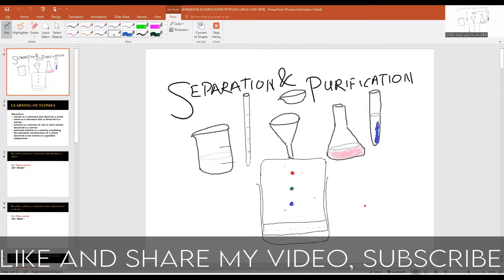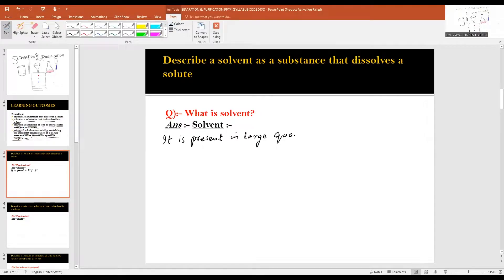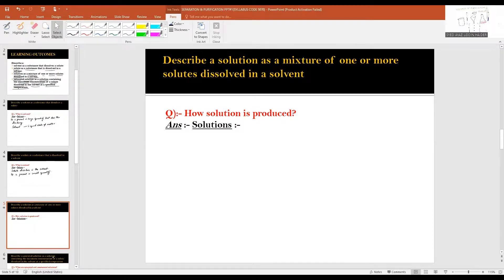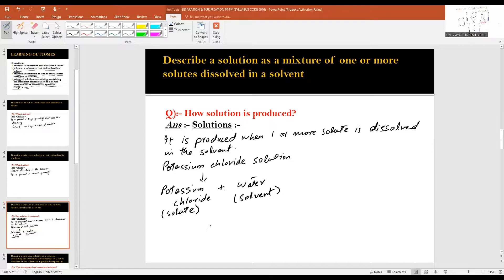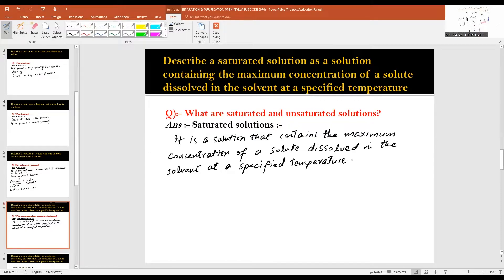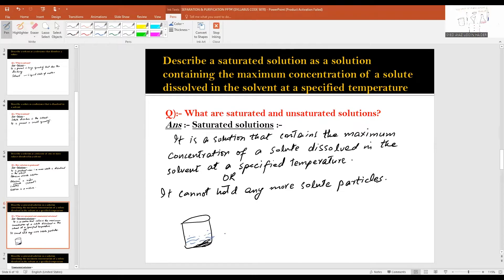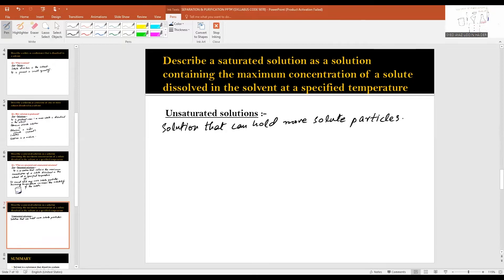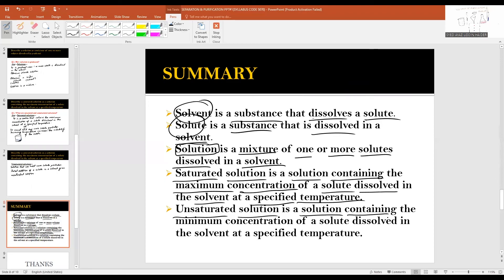VID#1 SEPARATION & PURIFICATION (SYLLABUS CODE 5070 & 0620)